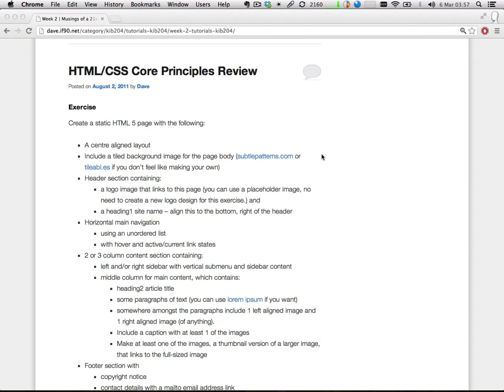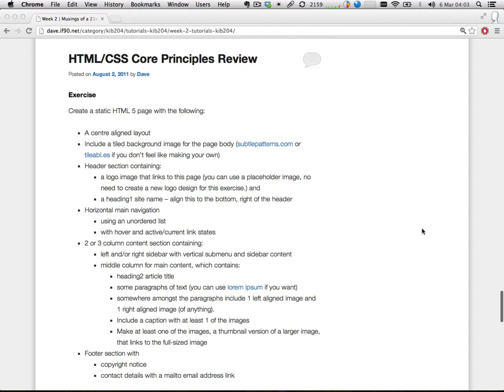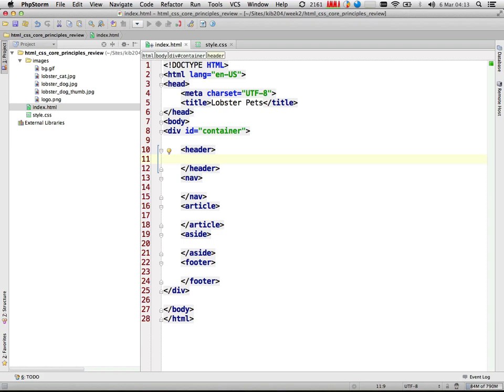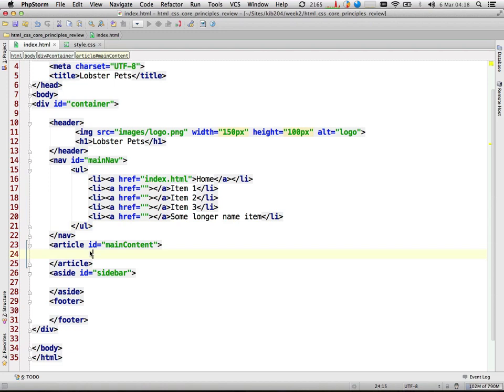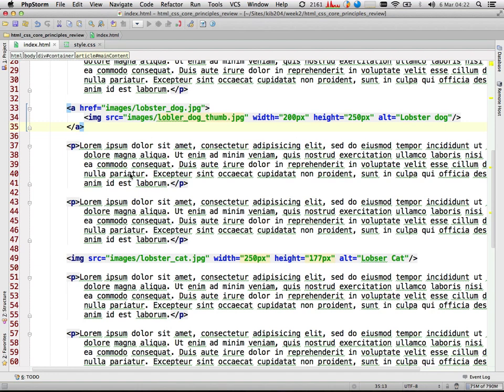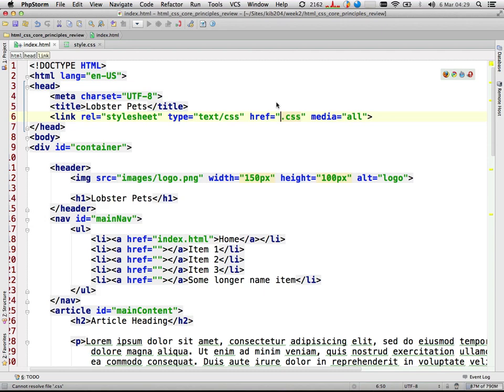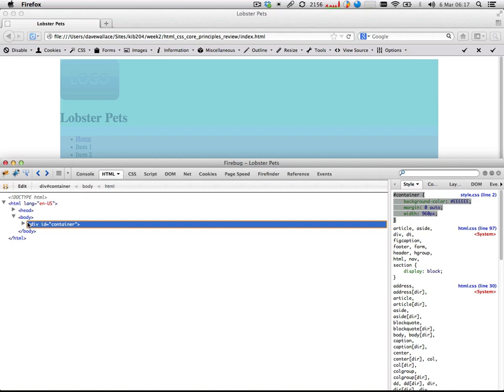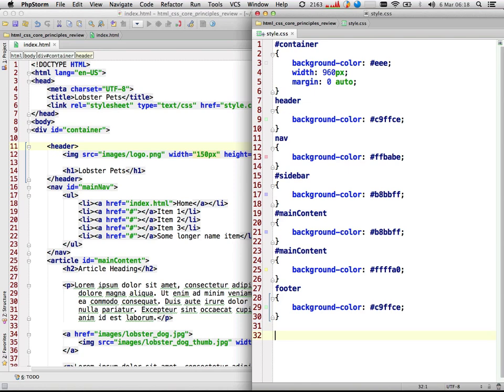KIB204_2013_Week2_Tutorial_Part2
HTML/CSS Core Principles Review Example